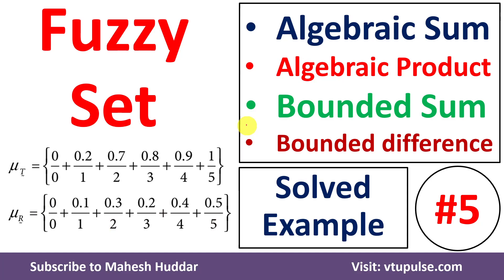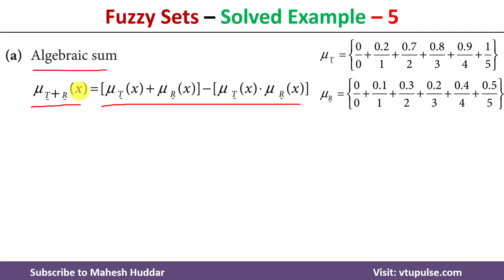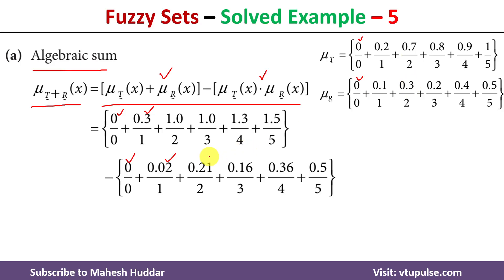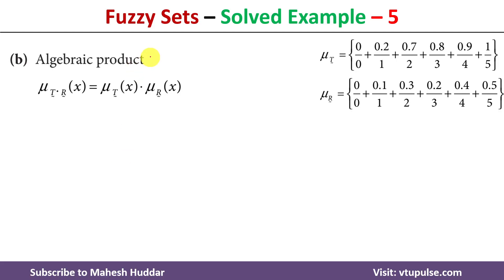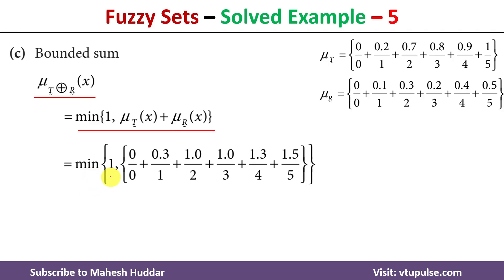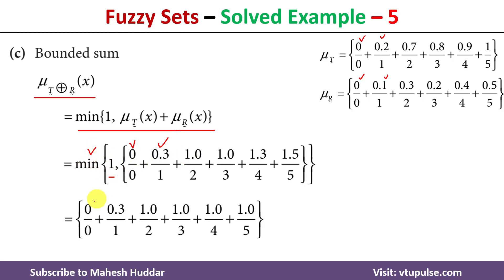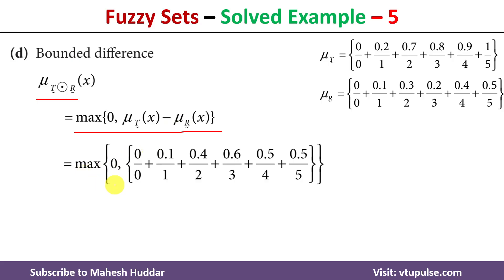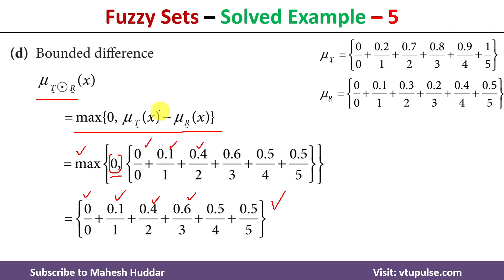11. Find the algebraic sum & product, bounded sum & difference given fuzzy Sets by Mahesh Huddar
11. Find the algebraic sum, algebraic product, bounded sum, and bounded difference of the given fuzzy Sets by Mahesh Huddar

The following concepts are discussed:
algebraic sum,
algebraic product,
bounded  sum,
bounded difference,
Find the algebraic sum,
Find an algebraic product,
Find the bounded  sum,
Find the bounded difference,
the algebraic sum in fuzzy Set,
algebraic product in fuzzy Set,
the bounded  sum in fuzzy Set,
the bounded difference in fuzzy Set